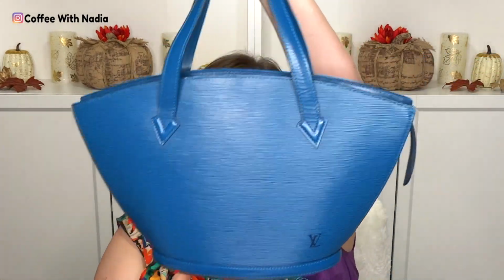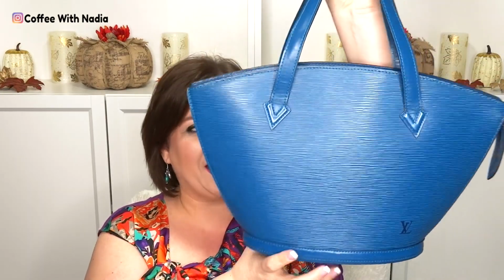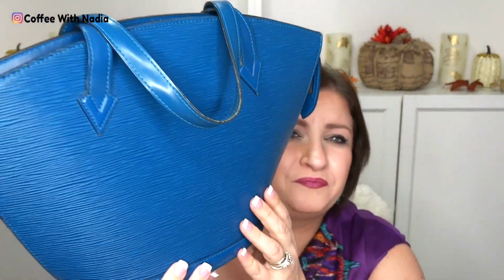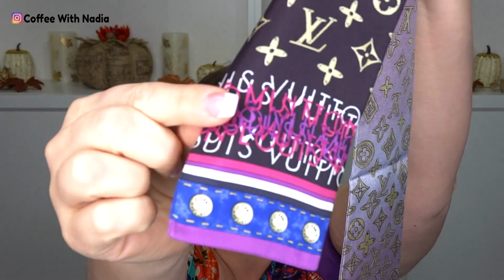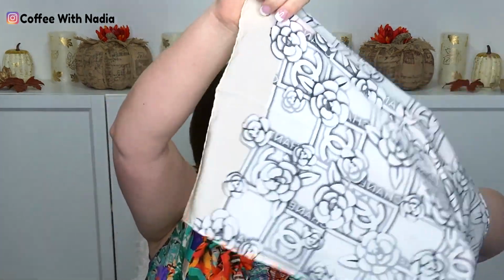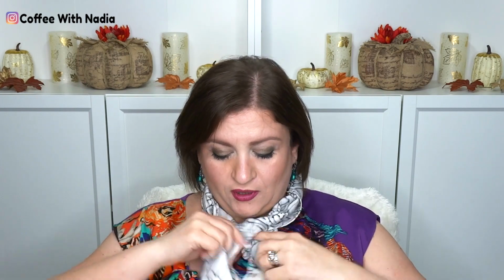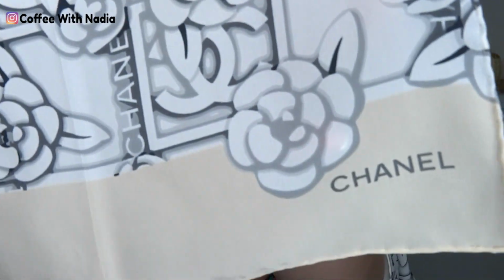Unicorn Bag Tag 🦄 | Autumn Beckman Louis Vuitton Chanel | Nadia Beez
This fun Unicorn Bag Tag was started by the lovely Autumn Beckman. Hope you guys enjoy! 😉 xoxoNadia💋

⚜️I TAG⚜️
Anyone who wants to participate

⚜️Amazon Shop
⚜️ATTENTION This video/channel is not intended for children.  The DIY supplies I use may be sharp, hot or otherwise not intended for children.